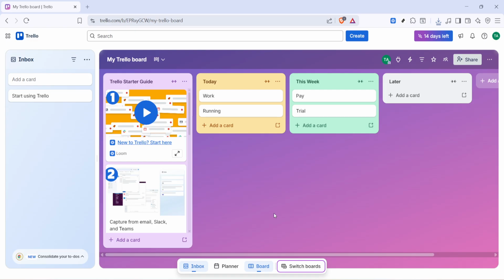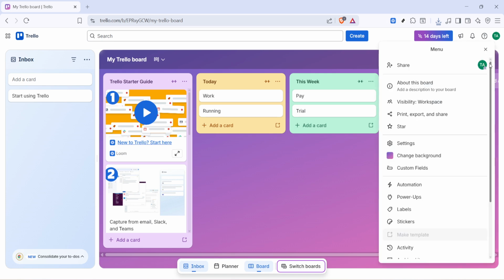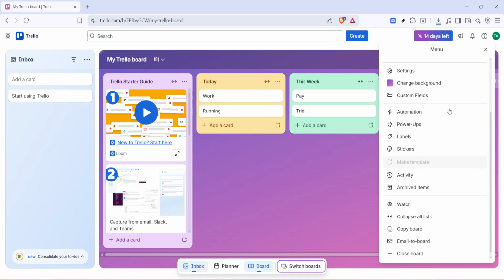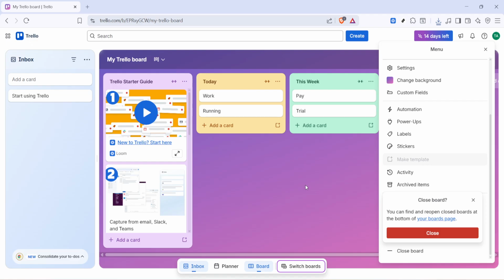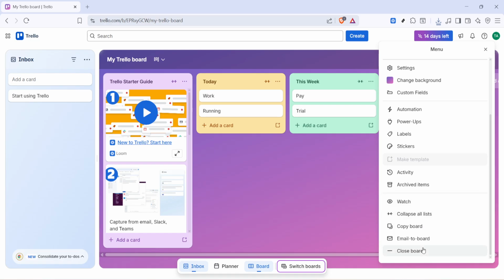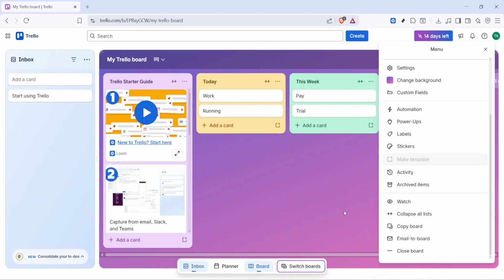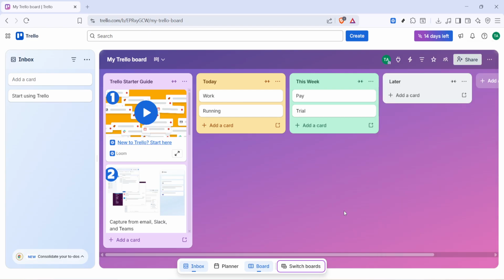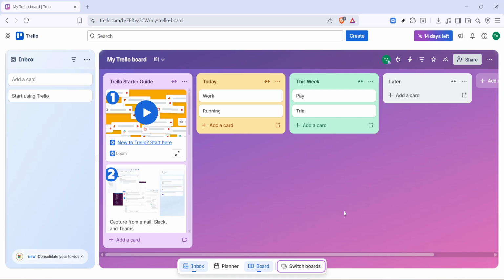How to delete a board on Trello (Step By Step 2026)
How to delete a board on Trello